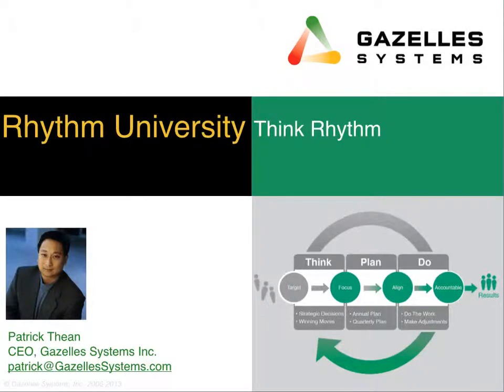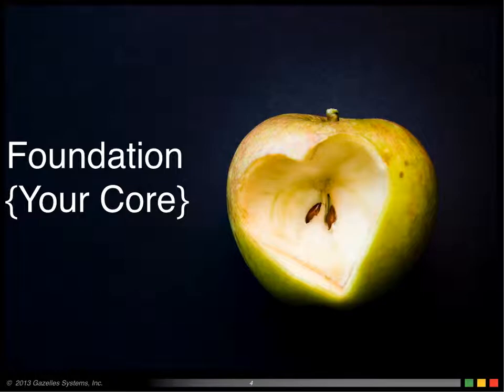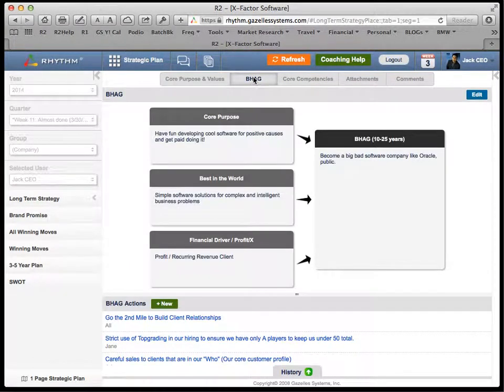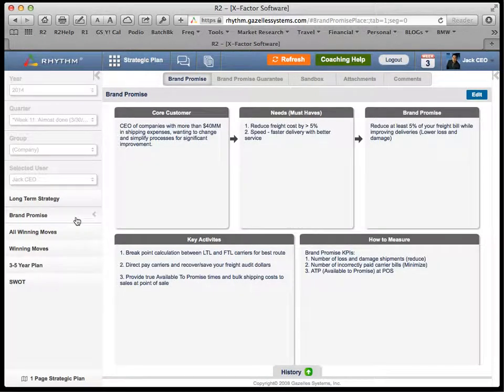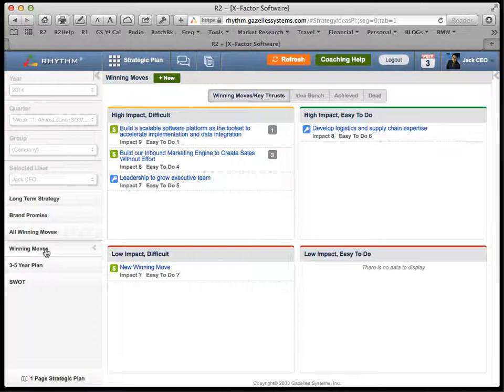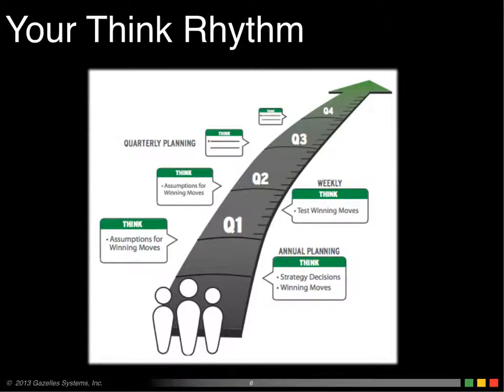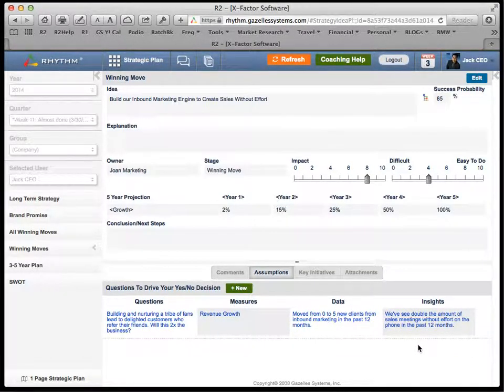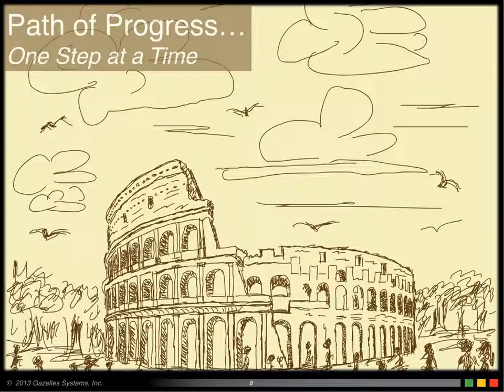Rhythm University - Think Rhythm Overview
Watch this video to get an overview of how to use Rhythm to do effective Strategic Thinking to grow your business.